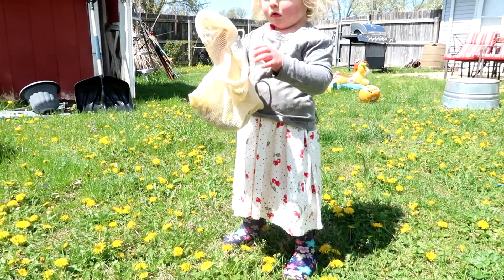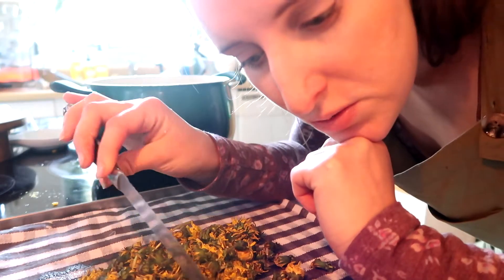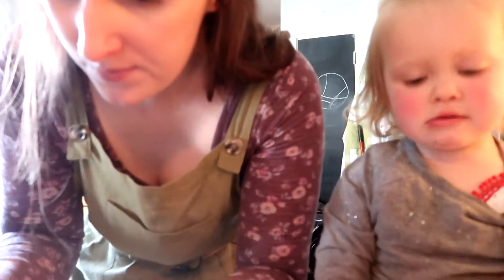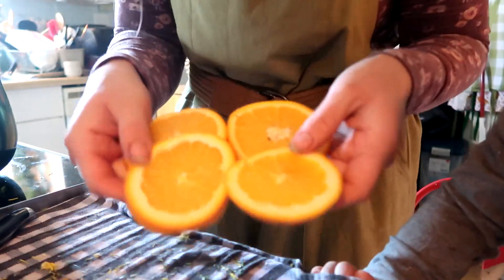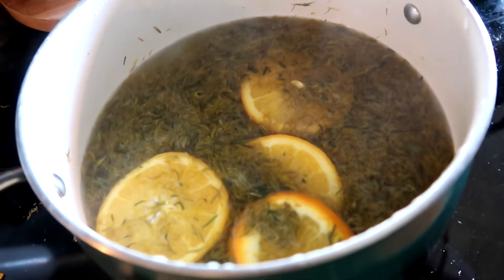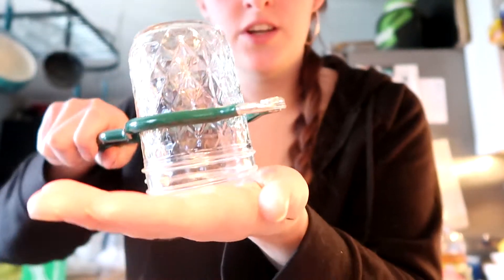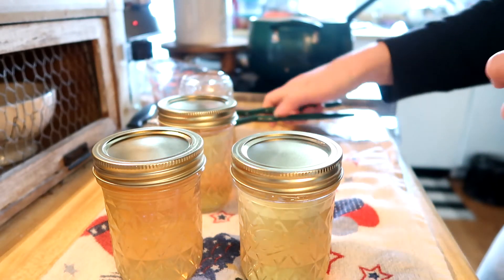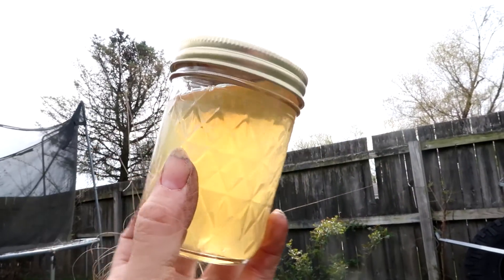Dandelion Honey//Vegan Alternative to Honey!! 🐝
Here's how I make my dandelion honey! Sorry about all the background noise, I didn't realize it would be so loud on camera! Dandelion Honey can be used as a honey substitute in any recipe or just eaten on whatever you would normally put honey on/in. It is a great alternative if you are vegan. It can also be used as an herbal medicine.